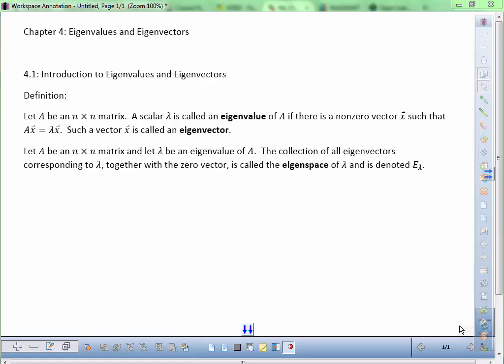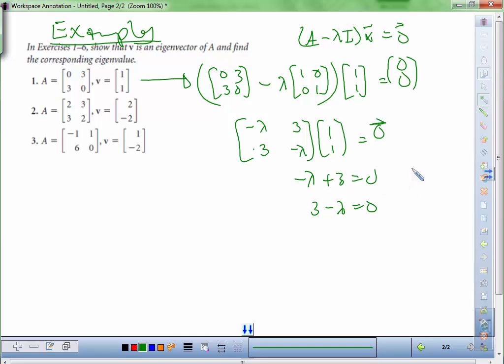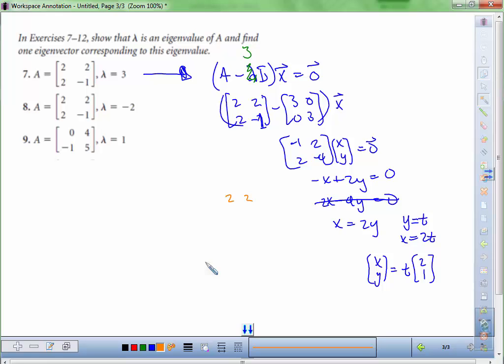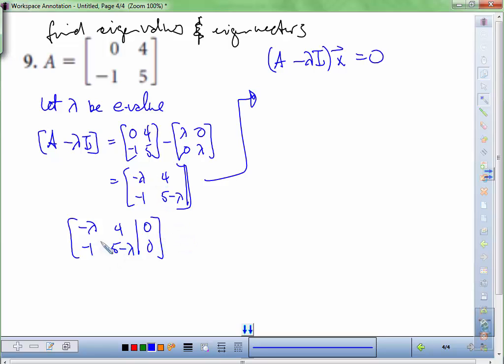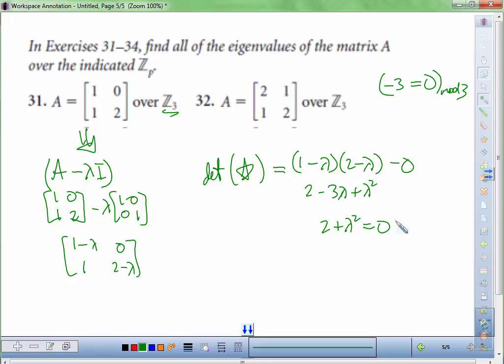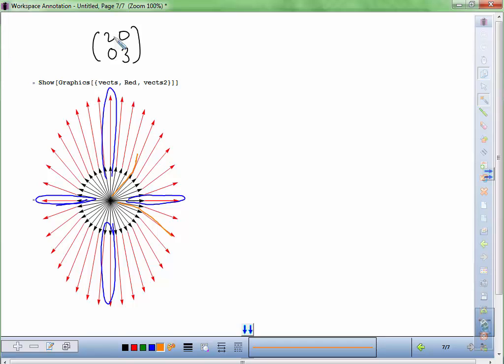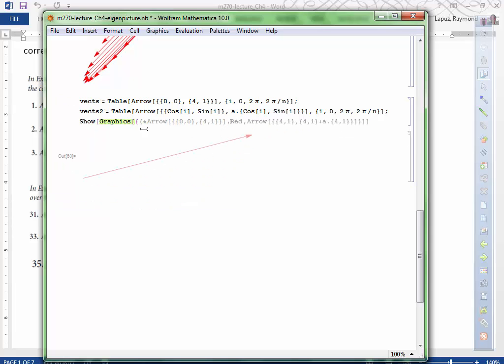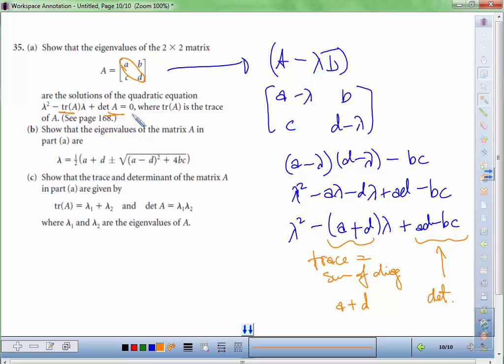2014-11-17 M270 Linear Algebra Lecture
Eigenvectors and Eigenvalues